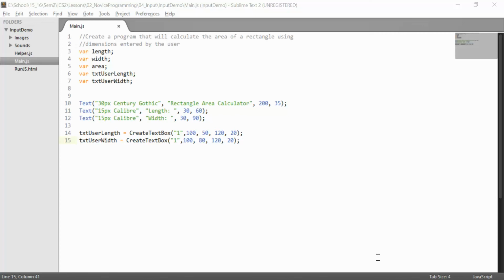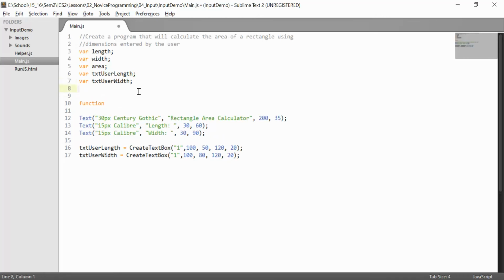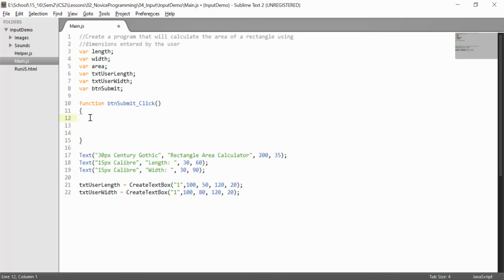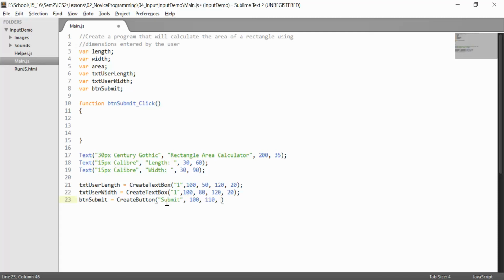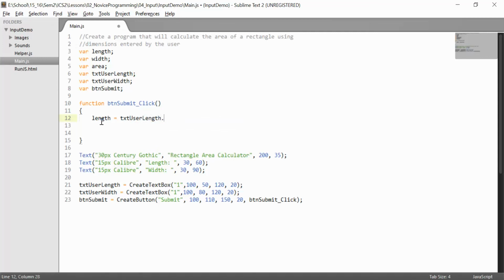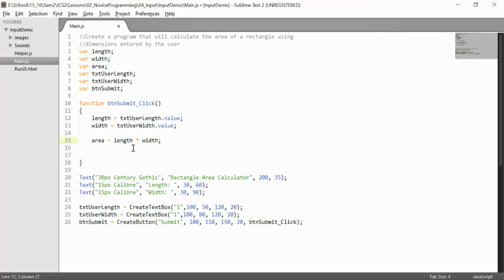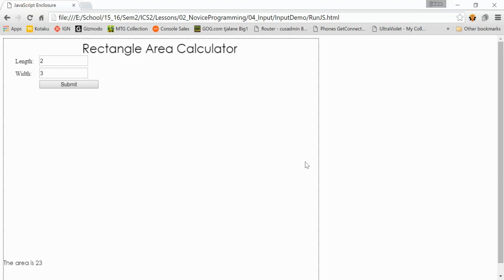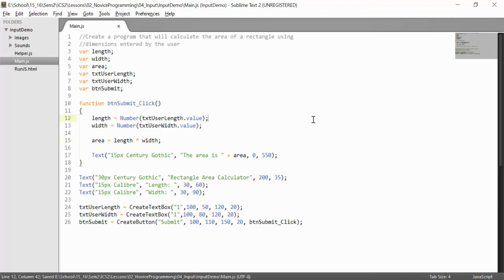20 JS Buttons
How to create and use Button controls in JavaScript